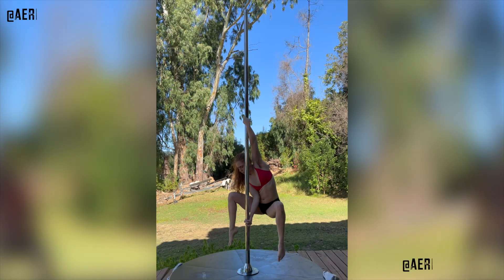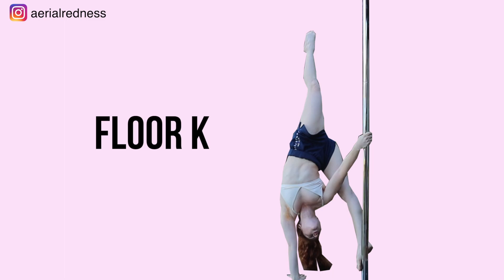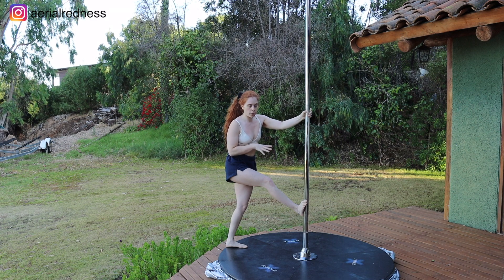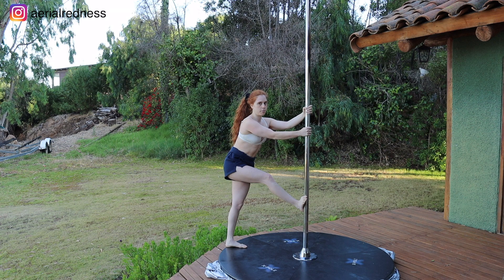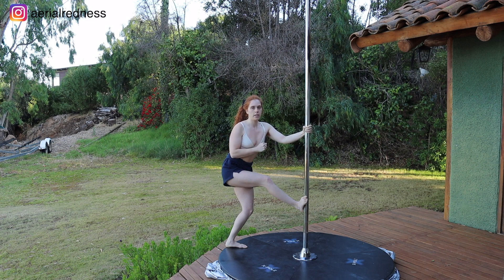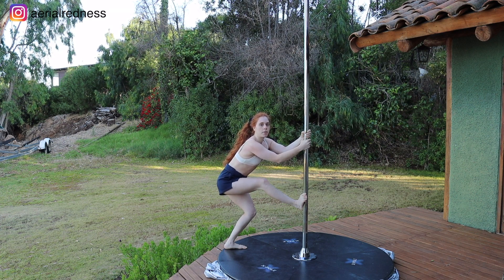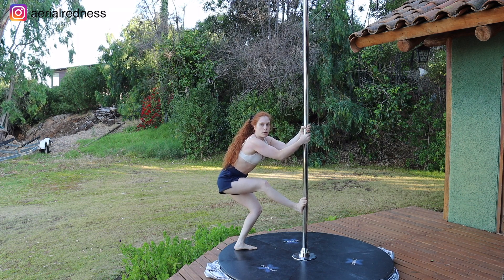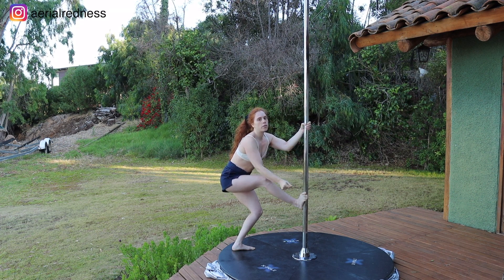How to Floor K I Floor K Pole Dance Tutorial for Advanced Level I Pole Dance Floor K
Here's a new pole tutorial for advanced where you'll learn how to do the floor k. I teach you step by step and give you all the tips and technique so you can do this trick, condition it and use a spotter even if you don't have someone with you to help you. Let me know how this goes and if you have any questions, comments or feedback please leave them below, I would be happy to connect with you. Take your time to nail tricks and train smart.

Best vibes,

Eileen